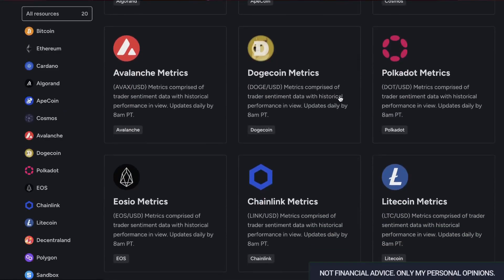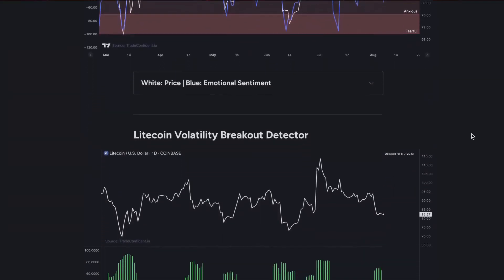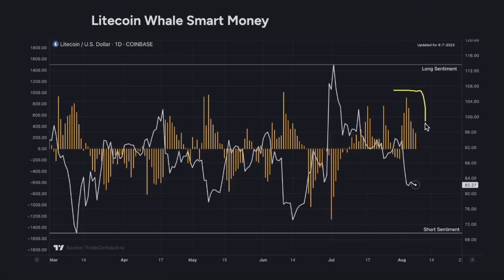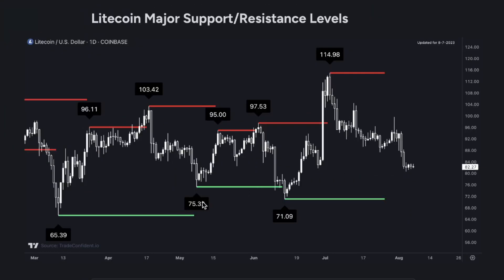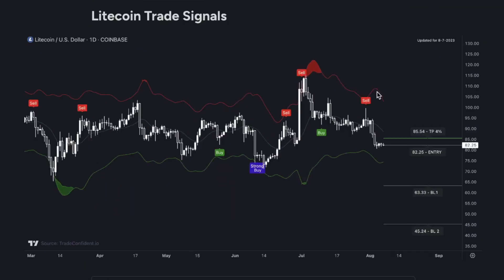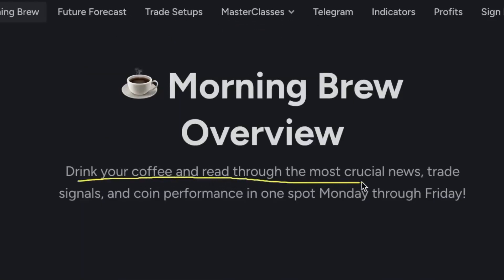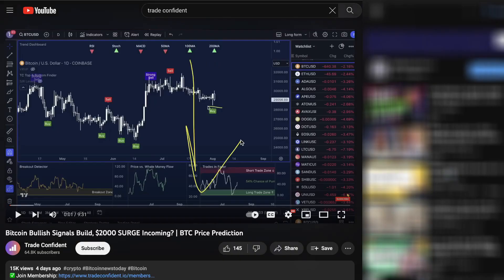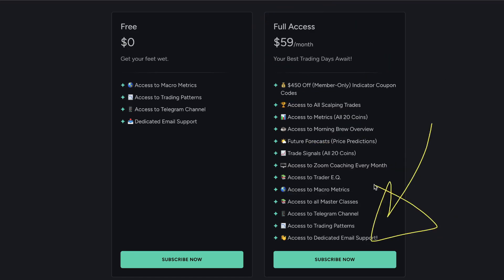Litecoin Post Halving Aftermath: Price PLUMMETS to $75.32 Next? | LTC Price Prediction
In today’s Litecoin price prediction video, I'll show you how Litecoin CRASHED as expected in the aftermath of that halving event. Whales bought the rumor and sold the news, dumping the price. The good news is, This created a possible buying opportunity for retail traders. Here are my thoughts on LTC!

Video Topics